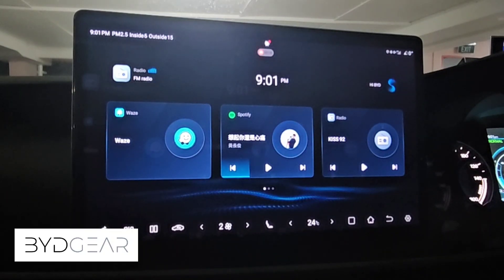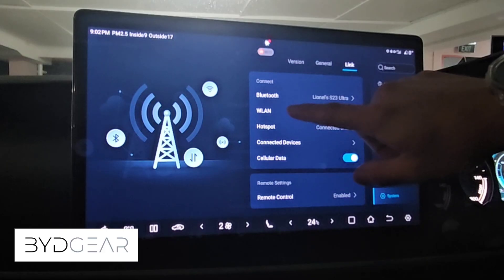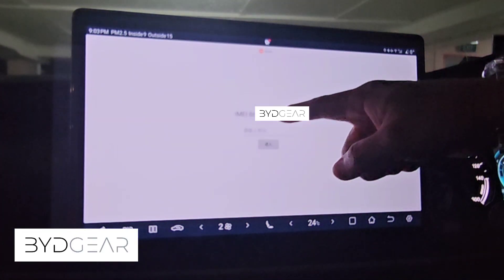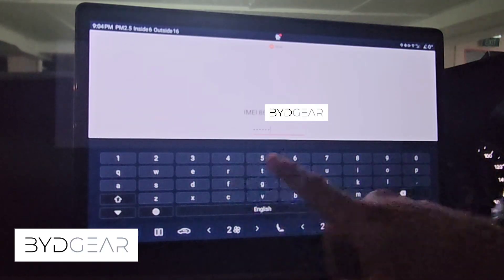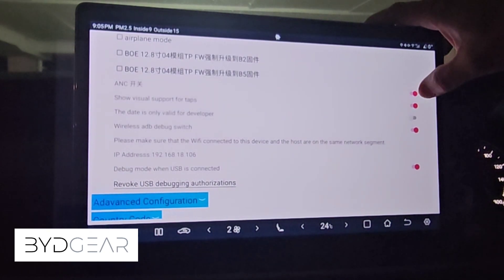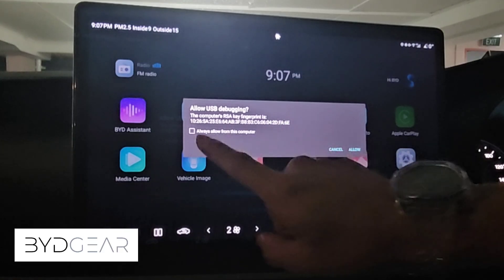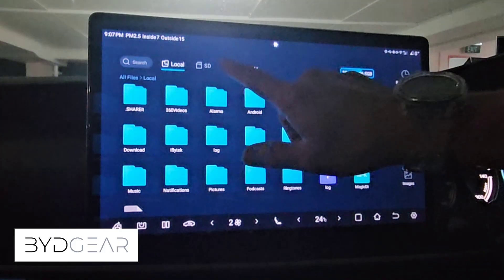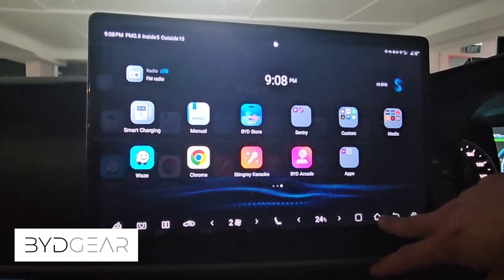BYD M6 - Guide on how to do Sideloading aka Installing Third Party Apps - Works for All Other Models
The long awaited video to perform sideloading of apps on our BYD infotainment system is here!

In this video, I will guide you through the steps on enabling the installation of third party apps on the android system in our BYD.

These steps are also applicable for any other BYD models as long as the system version is 2024 and later.

Atto3, Seal, M6 and more!

You can check out how to check your BYD software version via my other video here :

All you need is a phone and a Wifi Hotspot that you can connect both your phone and the system with.

Key things to have on your phone prior to using this guide are:

For android, Easy Fire Tools (free)
For iphone, atvTools (paid app)

and the IMEI code generator

Alternatively? I offer services in Singapore to help enable sideloading of apps. Visit my carousell page for more details :)